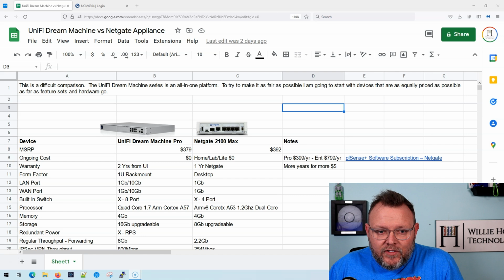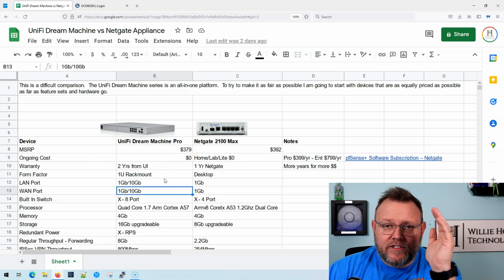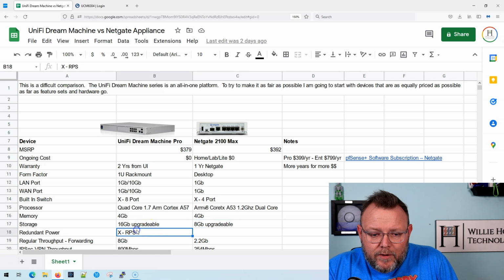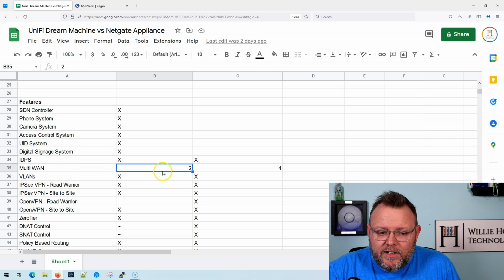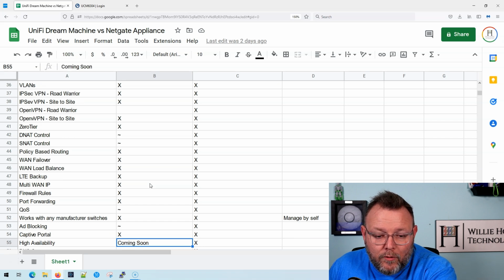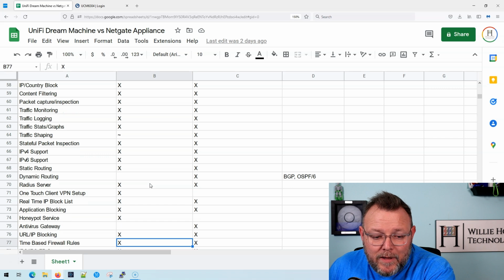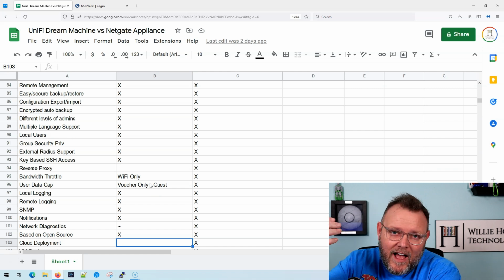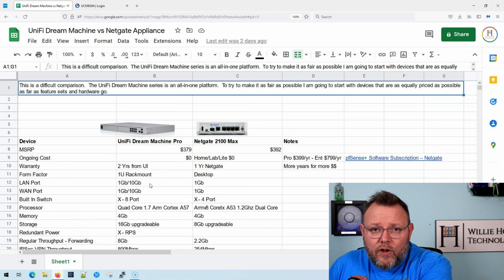UniFi Dream Machine Pro vs Netgate 2100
This comparison may be one of the hardest I've done.  But -- people always ask me what about UniFi vs pfsense.  Here's our first attempt to answer that question!  Remember -- devices were selected around price.  Let me know if I messed up or if we need to add things!

Time Stamps:
00:00 - Intro
00:15 - Disclaimers
01:45 - UniFi Dream Machine Pro vs Netgate 2100 Comparison
14:45 - Right tool for the right job
15:01 - Wrap up